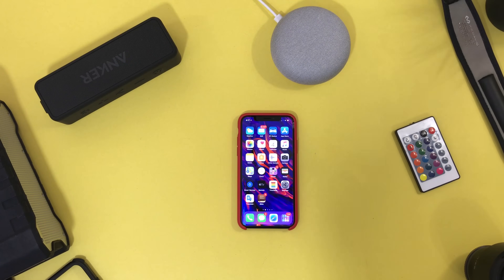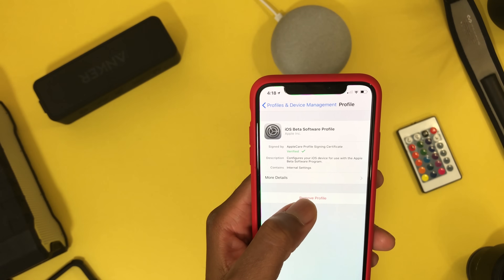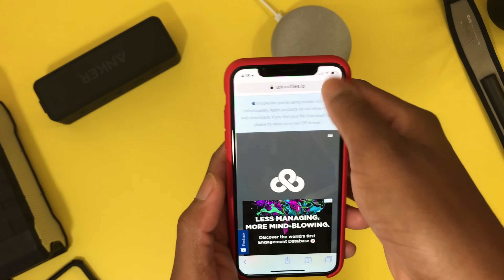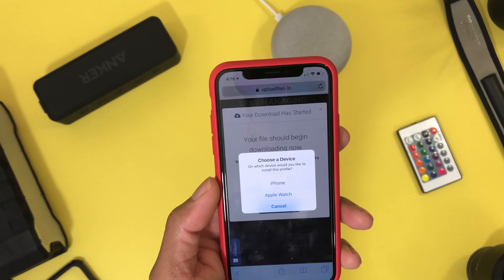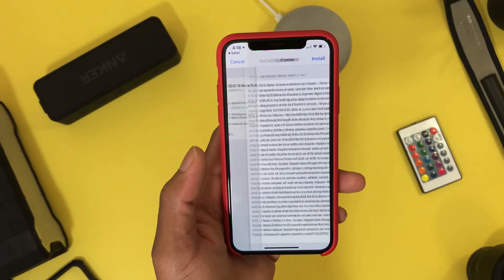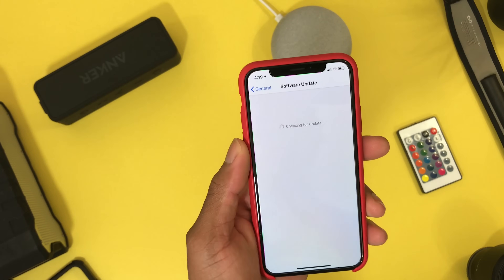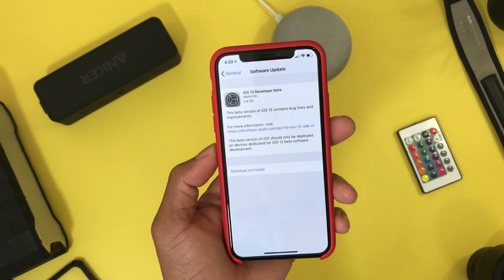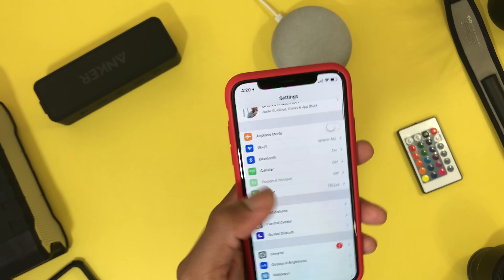How to Install iOS 12 Beta for Free Without Developer Account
Apple today unveiled iOS 12 which comes with a number of new features, though the release is more about performance improvements, especially on older devices. As of now, Apple has only released the developer beta of the OS which means you will need to have a developer account if you wish to install the beta on your iPhone or iPad. Thankfully, there’s a simple trick via which you can install iOS 12 beta on your device right away.

Apple’s developer account has a yearly membership fee of $99 which is fine if you are a developer but for regular users, spending so much money just to install a developer beta makes no sense. Luckily, there’s a way to get the developer beta of iOS 12 on your iPhone or iPad right away. Here’s how.